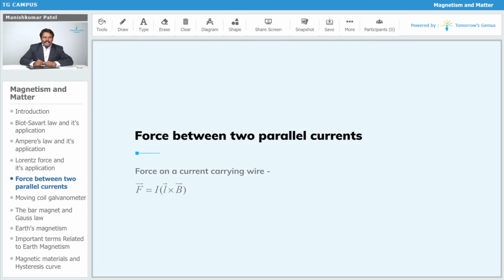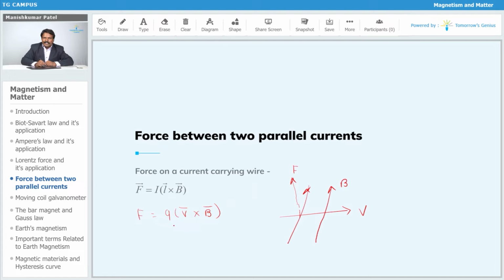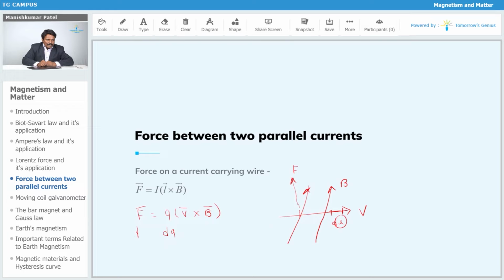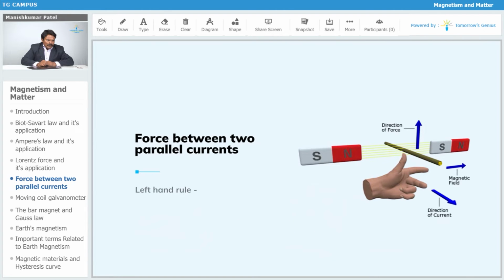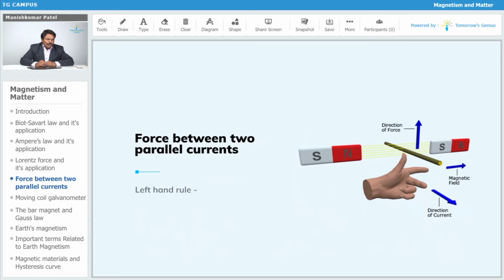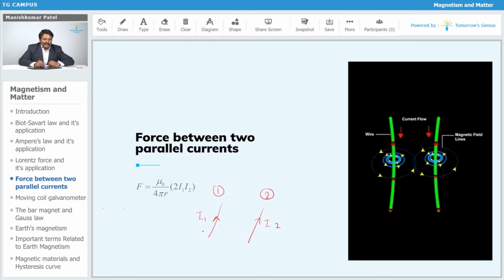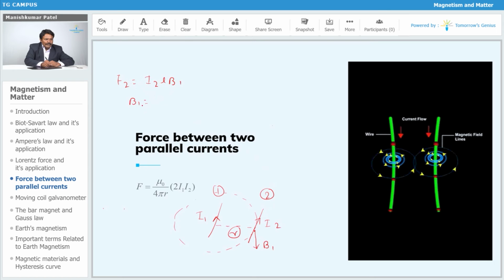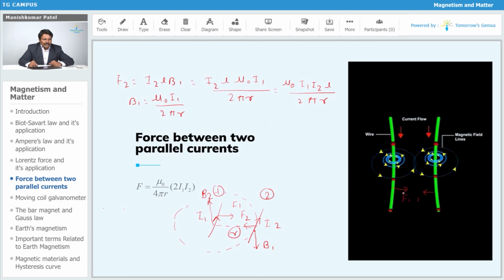Force between two parallel current carrying conductors | Magnetism & Matter | JEE Physics-TG Campus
In this video, we will learn about the force between two parallel current-carrying conductors. Learn more about MagnetismAndMatter with Tomorrow’s Genius. Let us make learning fun & create Tomorrow's Geniuses today with the best Faculties.